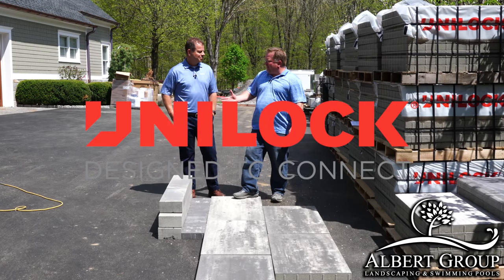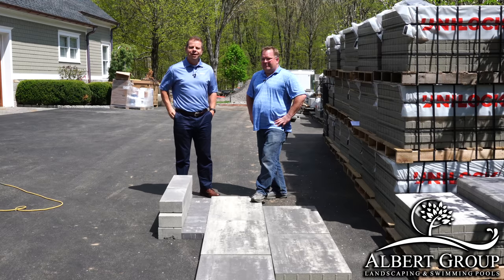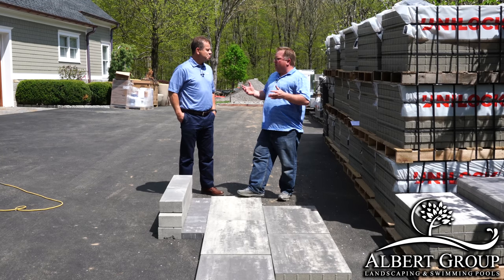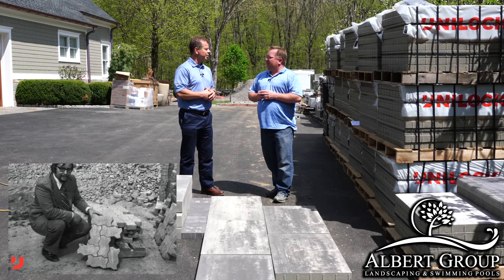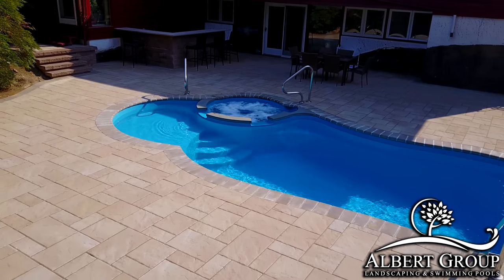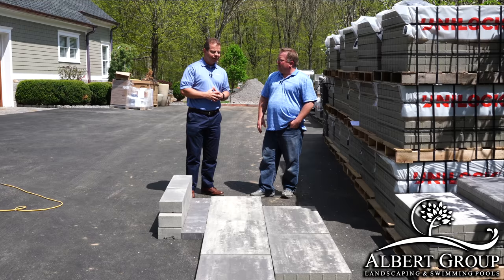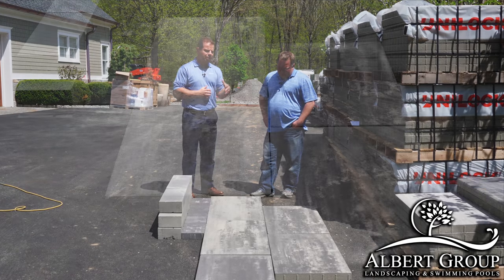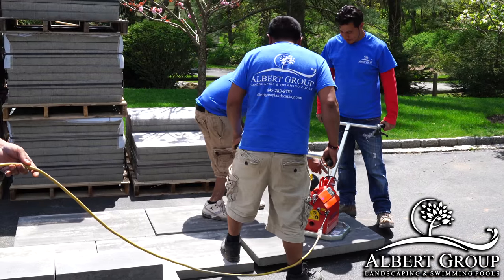Meet Unilock's Executive Vice President & COO- Scott Swierad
Unilock's Executive Vice President and Chief Operating Officer, Scott Swierad, stopped by to check out our project in Brewster, NY.

This project involved installation of Unilock's "Beacon Hill Smooth" in a new "XL" unit measuring 21"x 35". The color of this paver is called "Steel Mountain"

We are loyal customers of Unilock and always recommend their products to our customers.

AlbertGroupLandscaping.com